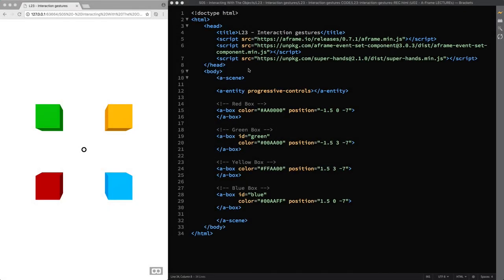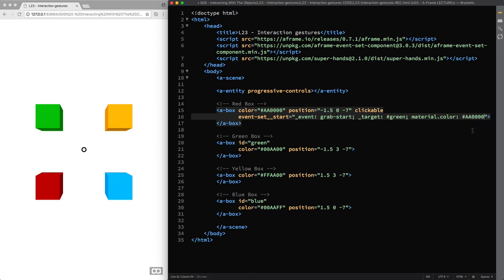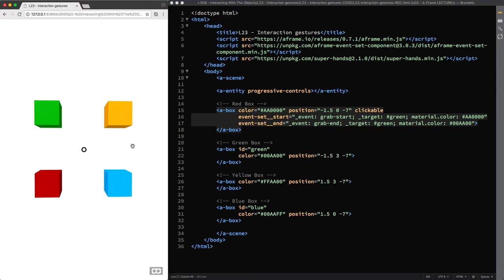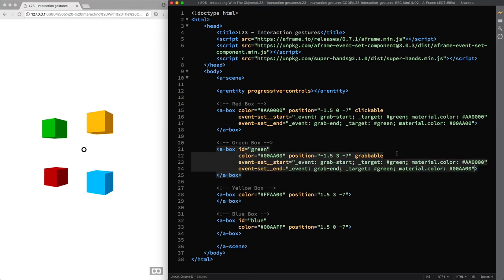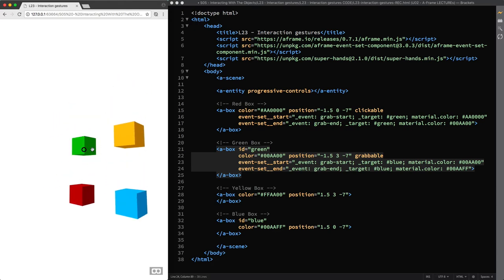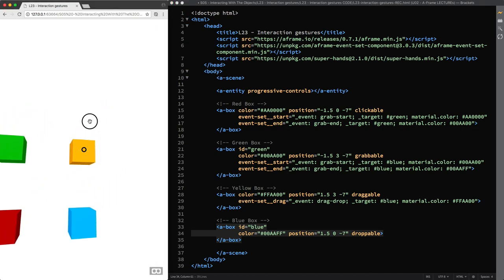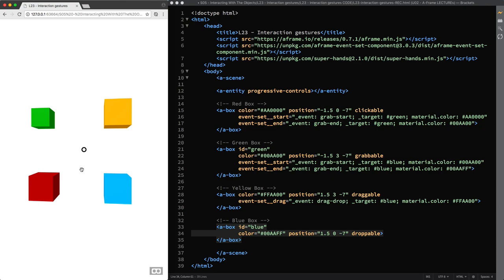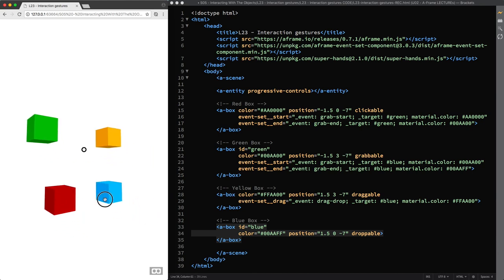Interaction Gestures (A-Frame Tutorial - WebVR)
⚠️ Read the video description for more info on this playlist and the downloadable source code.

👨‍🎓 In this lecture, you will learn how to create some interaction gestures by using the super-hands component.

💽 The playlist includes 4 hours of free content from my "Learn A-Frame And Get Ready For WebVR" course on Udemy.

⭐️ On top of supporting me, by enrolling in my course, you will have access to the following additional content:
• Enhancing the Virtual Environment
• Enhancing the Interactions
• Controlling Entities Programmatically
• Testing Your WebVR Scenes On VR Headsets
• Source code of all the lessons updated to A-Frame v1.0.4
• Useful information about the course content in the Q&A section
• Web links to the resources used in the lectures (textures and 3D models)